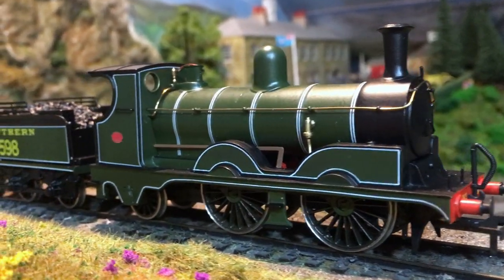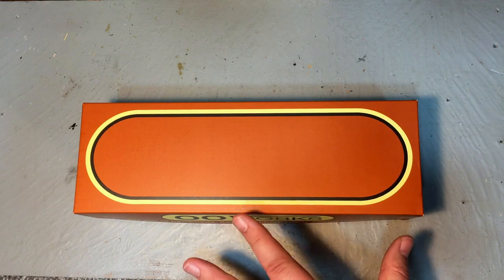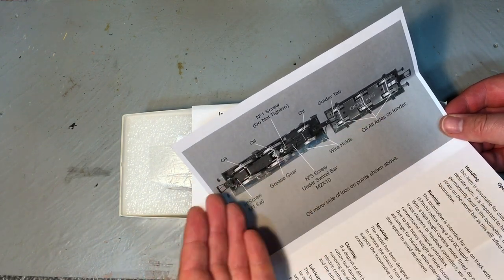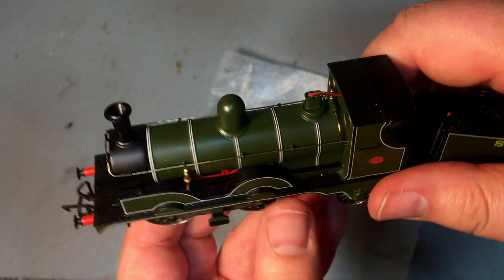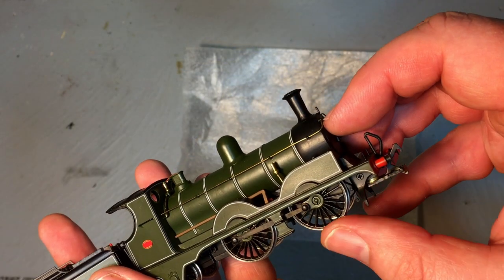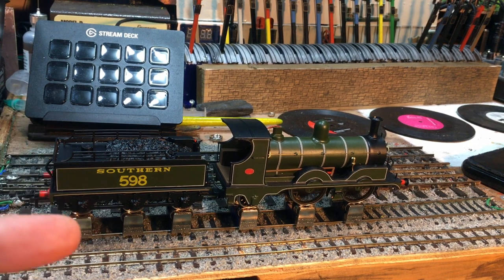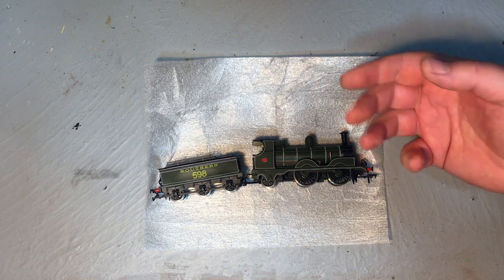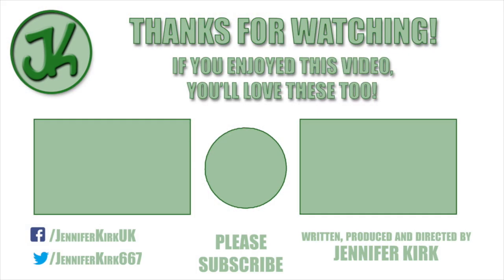Amazing Hand Made Locomotive! OO Works Adams Jubilee LSWR/SR 0-4-2 in Southern Olive Green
Today Jenny is taking a look at a fantastic hand-made locomotive from OO Works. If you like the look of it and fancy one for yourself, you can find their